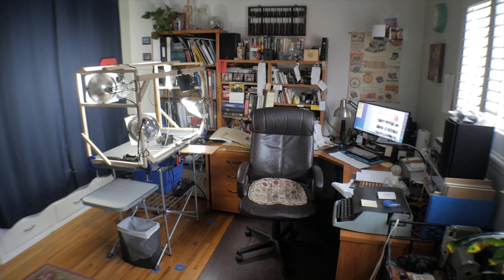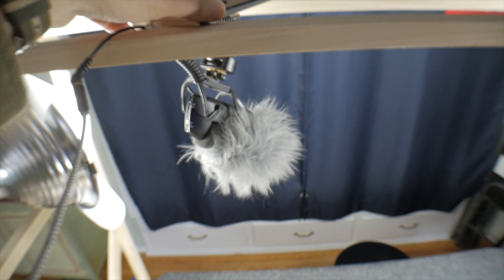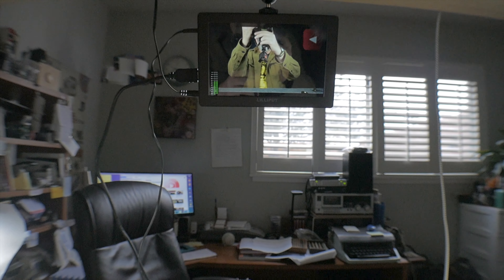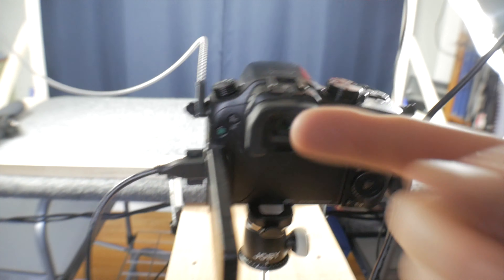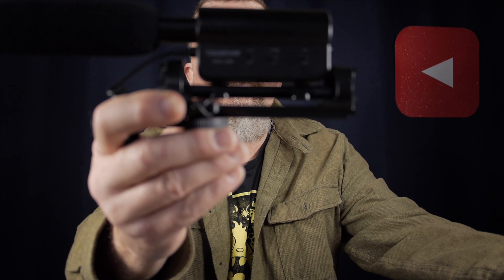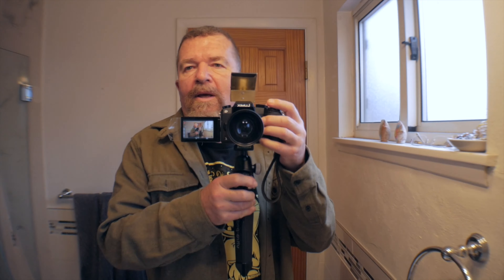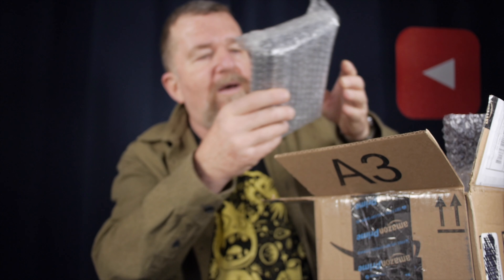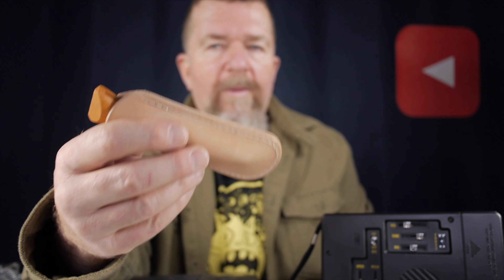Breaking the 4th Wall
Remember the Mel Brooks film Blazing Saddles? Remember the scene near the end, with the cowboys and cattle breaking through the screen of the theater, out onto the back lot of the studio? Well, we aren’t doing that. Instead, Joe “breaks the 4th wall” to bring you behind the scenes of his humble video studio setup. And no - we aren’t doing campfires and beans, either.